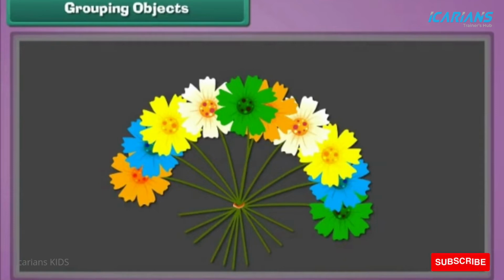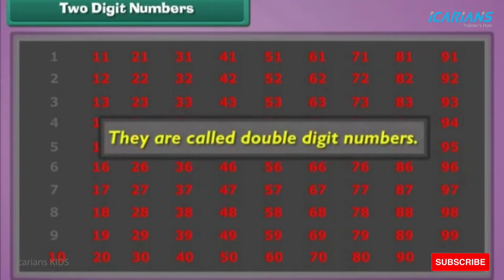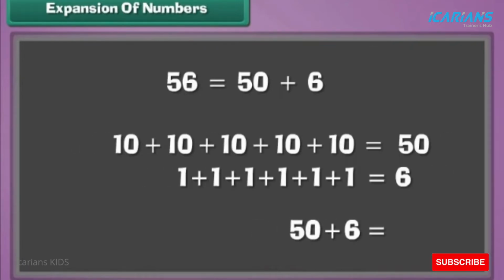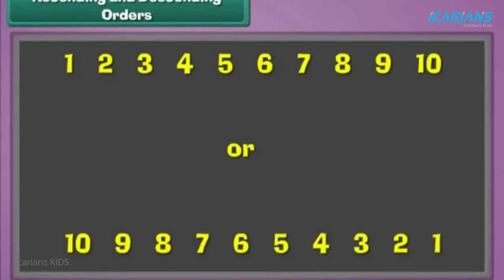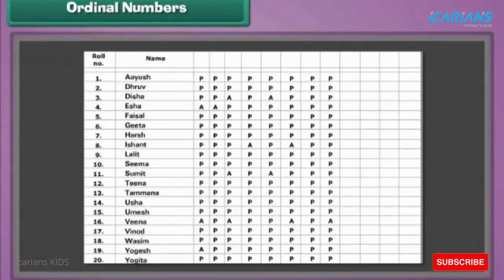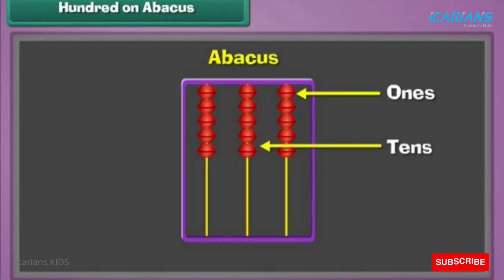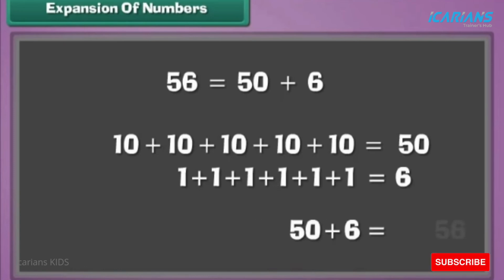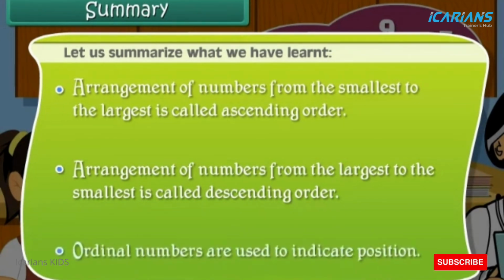Class 2nd Students | Maths | Numbers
Class 2nd Students | Subject - Maths | Numbers

Language - English